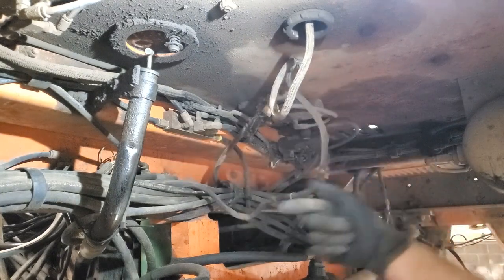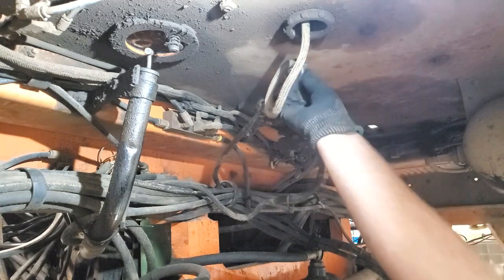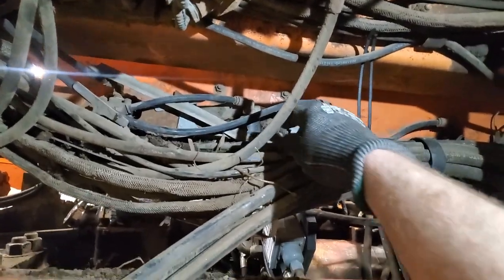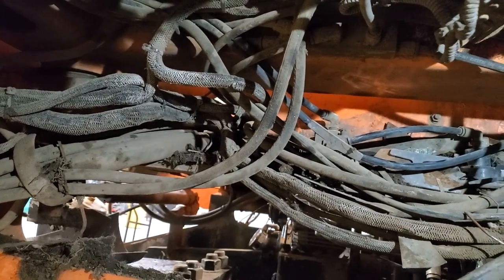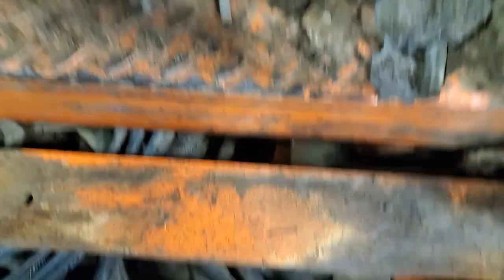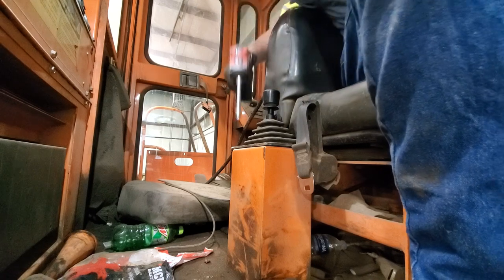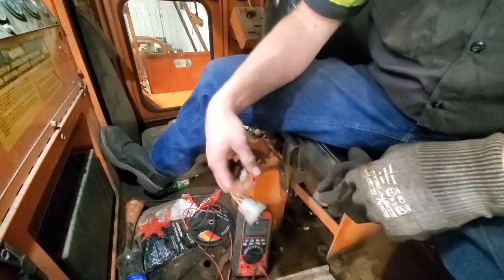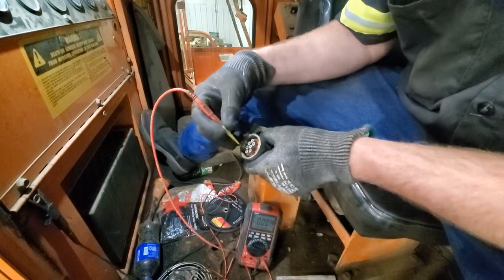Rail King back to the shop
brought the rail king back to the shop. removed panels, washed to make it easier to see what you're doing.